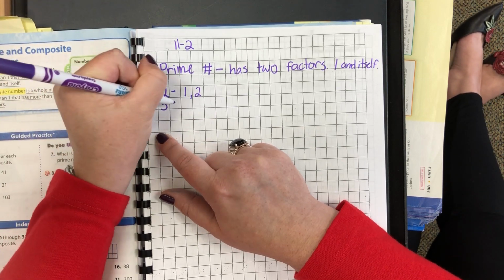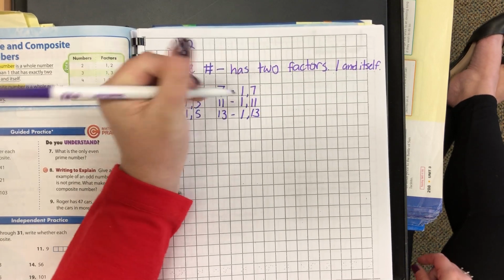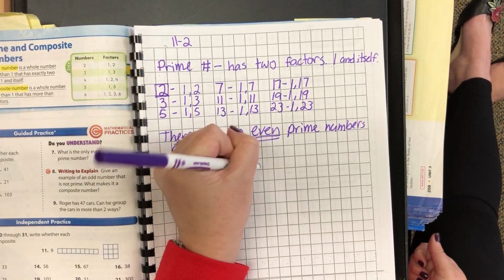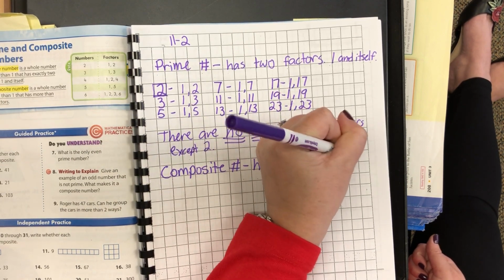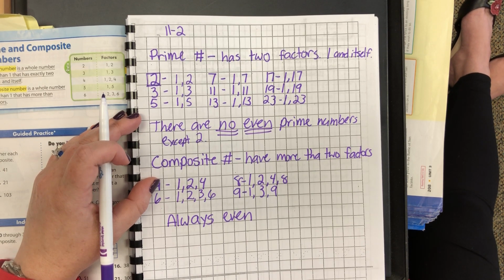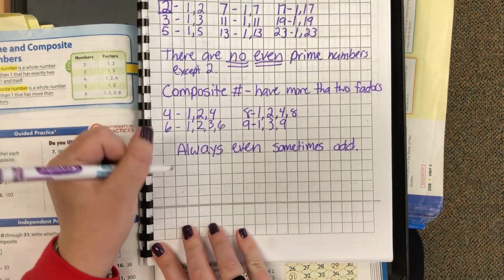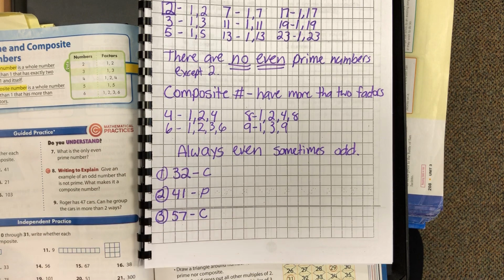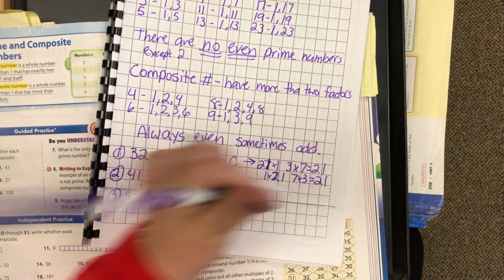Hall Math Lesson 7-4 Prime and Composite